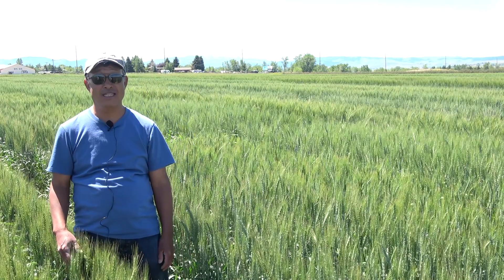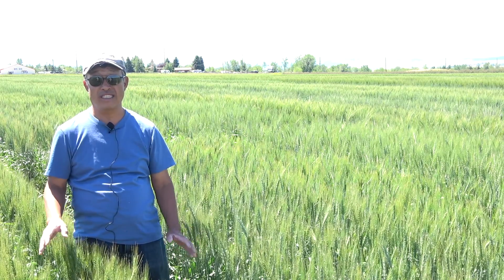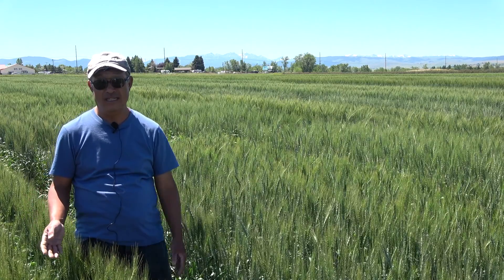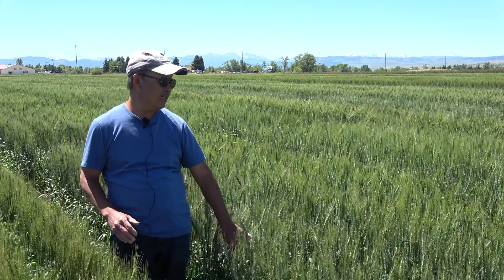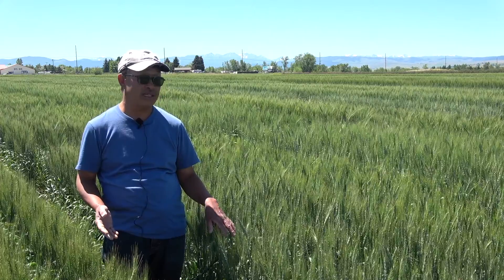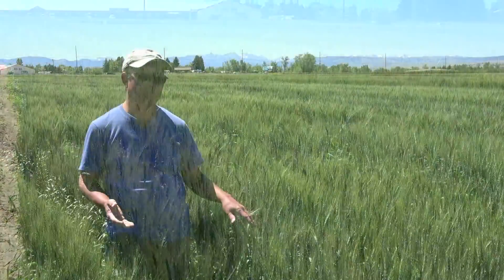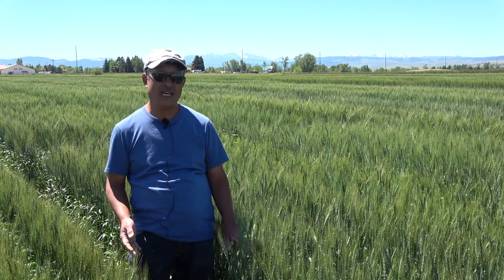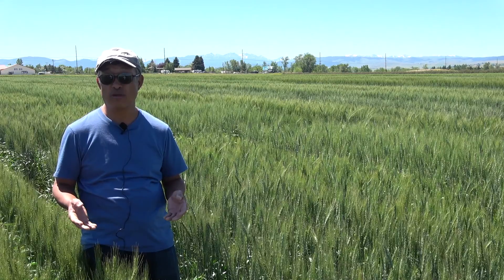POST FD “Spring Wheat Breeding Program” Hwa Young Heo